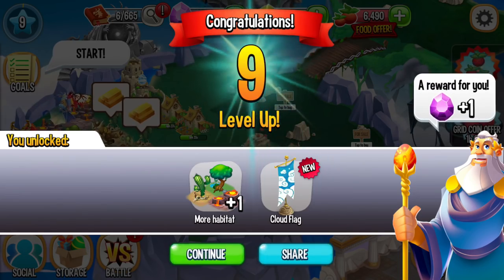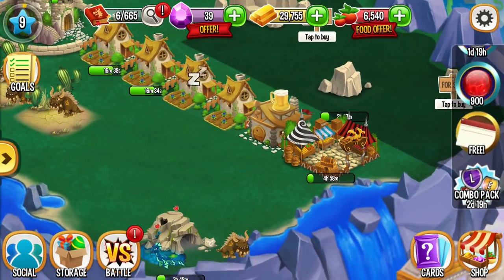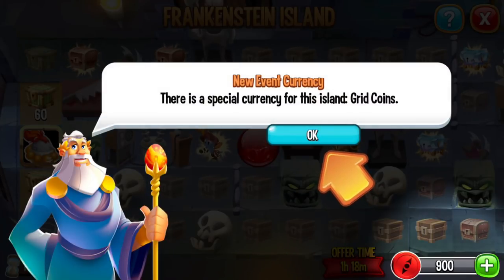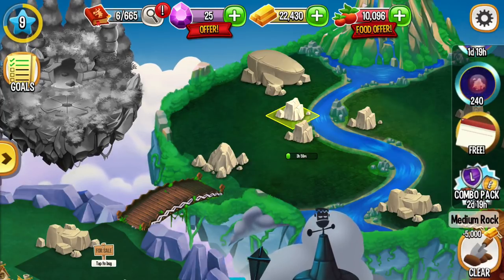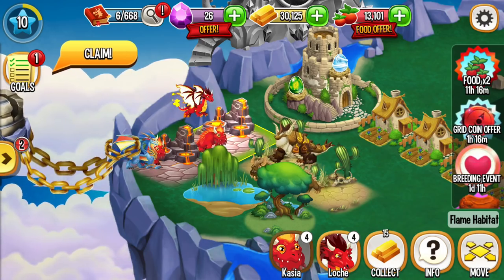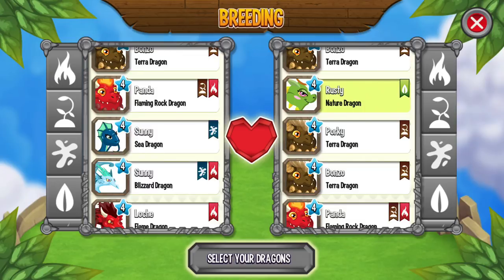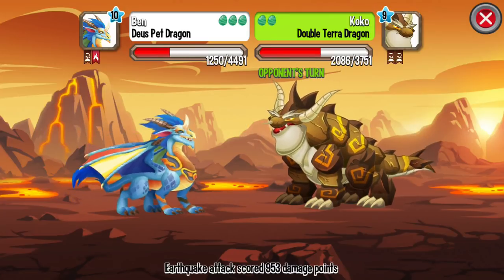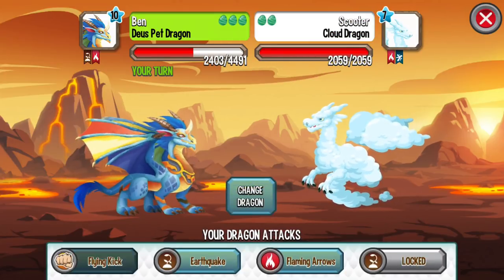Dragon City Gameplay Tutorial Part 4 Level 11 (Got Nature, Waterfall Dragon)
to see Breeding Tutorial on How to Breed All Basic Dragons, How to Breed Rare Dragons, and How To Breed Legendary Dragons (Legacy, Wind, Crystal, Nirobi, Mirror, Droconos, Abyss, Mirage, Millenium, Forge, etc.).

Dragon City Gameplay Tutorial for Beginners